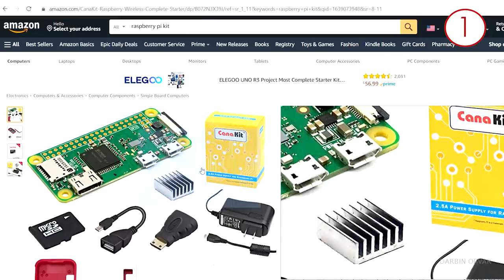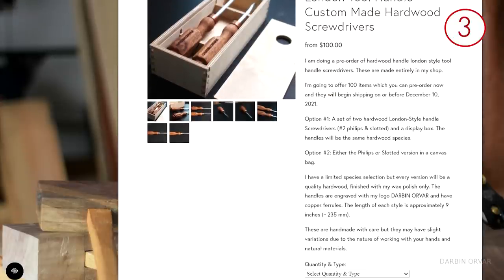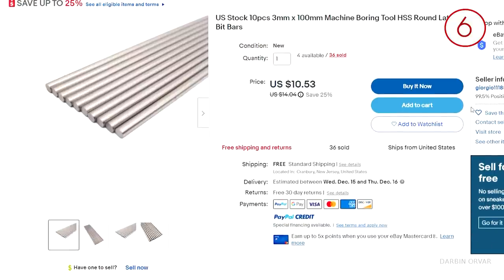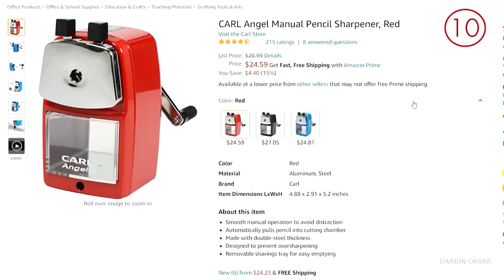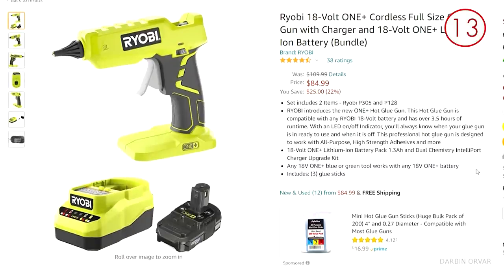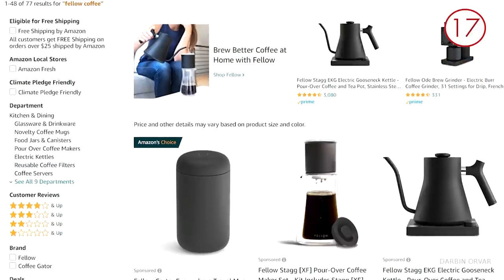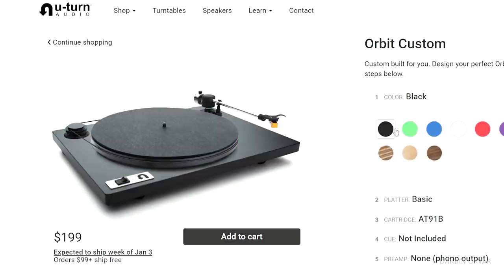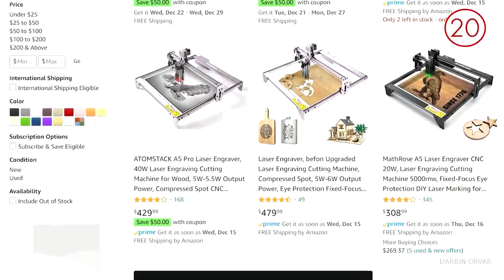20 Shop Tips & Gift Ideas - My Favorite Things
Merry Christmas! If you're looking for some inspiration as to what to gift the maker in your life (or yourself?!) here are some things that I've enjoyed this past year.

Raspberry Pi Kit (cheap)
Raspberry Pi Kit (expensive)
Beavercraft Carving Knife
Morakniv carving knife
Pencil sharpener
Tape measurer
Glue gun
Heat gun
Bench brush
Fellow Coffee Products
Electric lunchbox
Laser cutter

Mailing Address:
Darbin Orvar